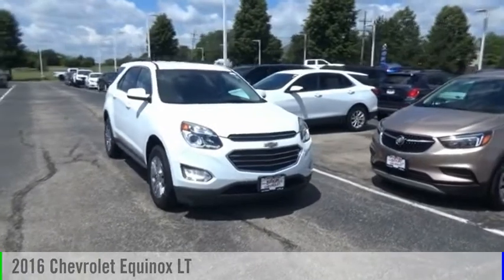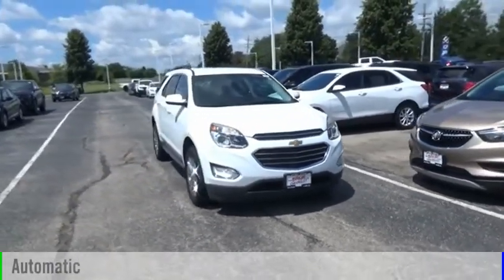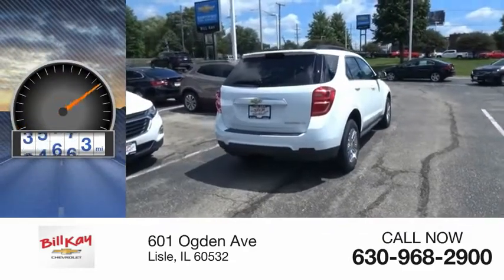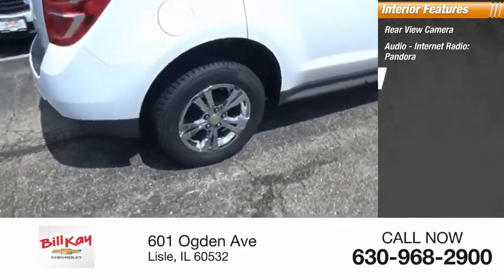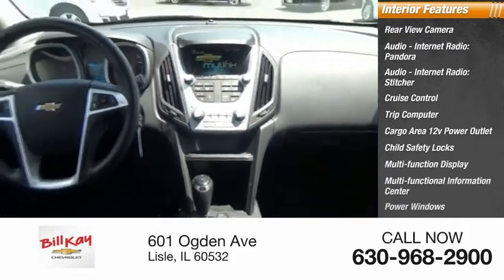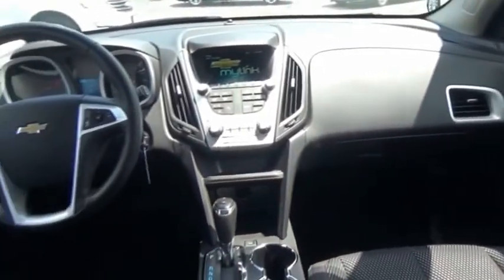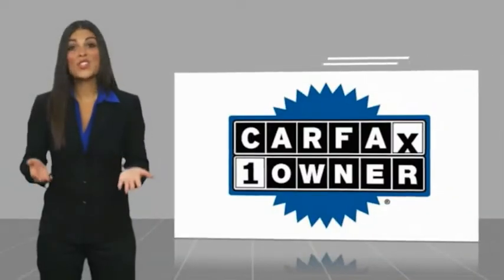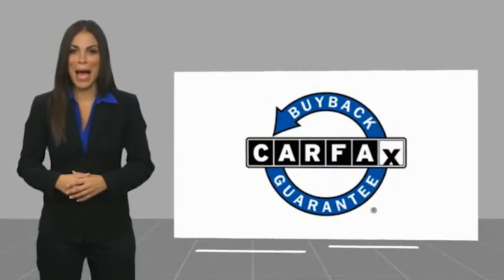Used P25136 2GNALCEK5G1148819 2016 Chevrolet Equinox LT P25136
CARFAX One-Owner. Clean CARFAX. Summit White 2016 Chevrolet Equinox LT FWD 6-Speed Automatic with Overdrive 2.4L 4-Cylinder SIDI DOHC VVTRecent Arrival! Odometer is 13539 miles below market average! 22/32 City/Highway MPGAwards:  * JD Power Initial Quality Study   * JD Power Initial Quality Study, Dependability Study   * 2016 IIHS Top Safety Pick with optional front crash prevention   * 2016 IIHS Top Safety PickBill Kay specializes in financing and serves the Naperville, Lisle and Downers Grove area. If you're an 800 seeking low rates, or have tarnished credit looking for an approval, we can help. Prior bankruptcies, repossessions, matricula, TIN, no money down... no problem. Let us help you The Bill Kay Way!Reviews:  * Backseat has plenty of space and slides/reclines for added comfort; optional V6 engine provides ample power; interior stays quiet at speed; rides smoothly on rough roads. Source: Edmunds